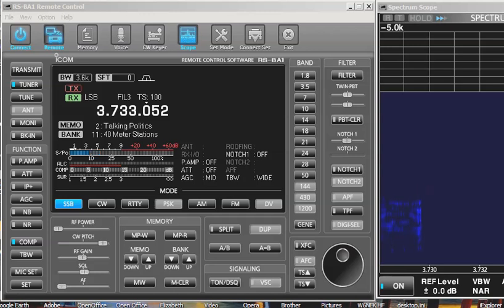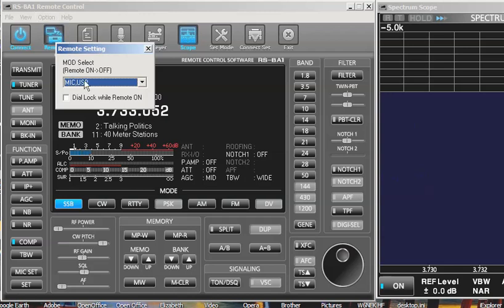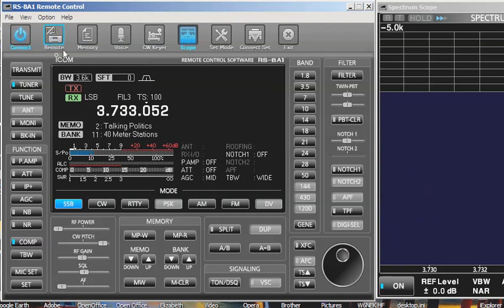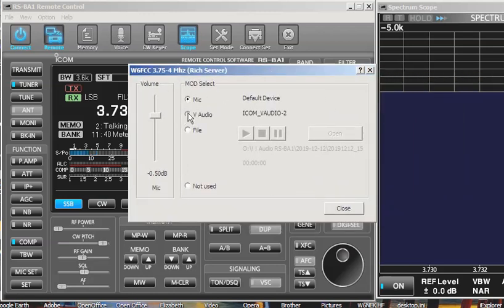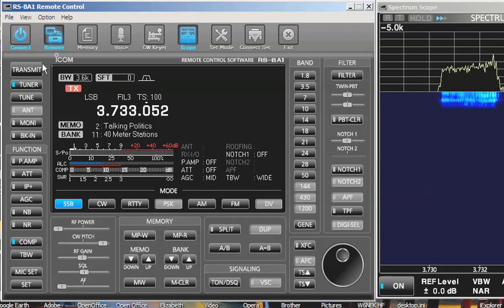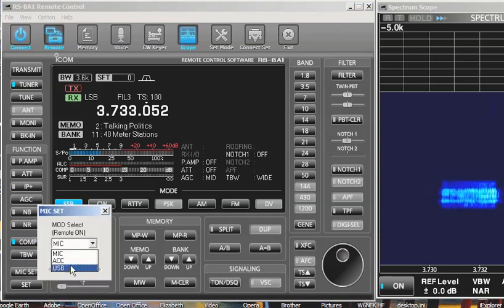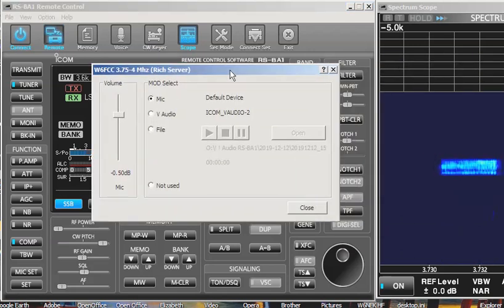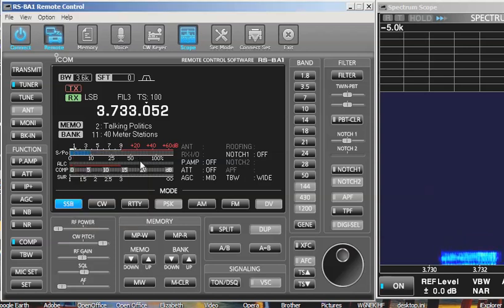RSBA1 -- Why no TX Audio ? Simple Mistakes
Sometimes people say when they transmit with RSBA1 there is no Transmitted Audio. There are a few places in the program, both ICOM Remote (the Internet Connection Program with the Radio) and ICOM RS-BA1 (the Simulated Radio with Frequency and Controls).

Check out a few of the settings you may overlook. When you shut down RS-BA1 correctly, the MIC (MOD) Audio will be reset back to the MIC connector on the radio itself. If not, you may not have properly shut down RS-BA1. You can restart RS-BA1, connect and then disconnect, shutting down RS-BA1 and the TX Audio source should be returned to the MIC input on the Radio.

Jeff, W6FCC - December 14, 2019